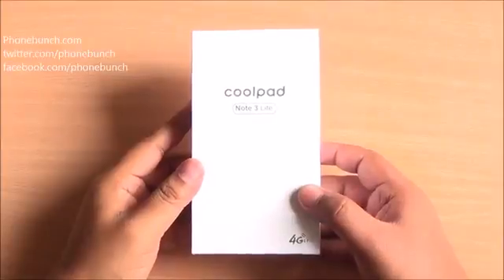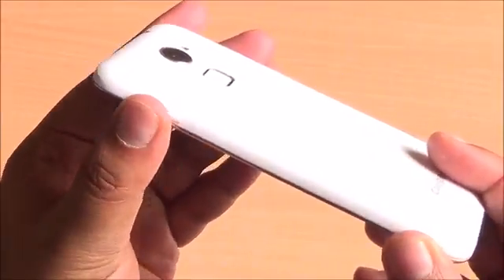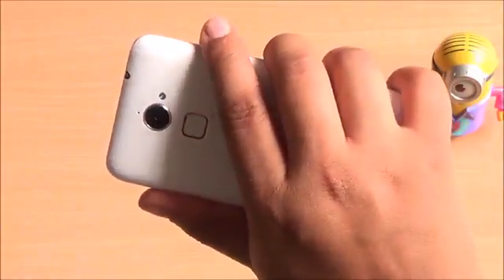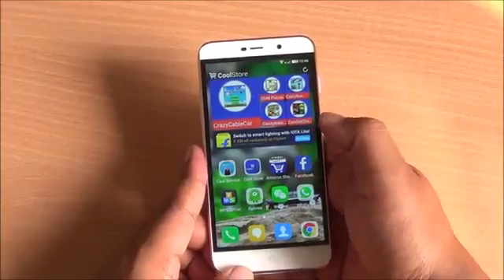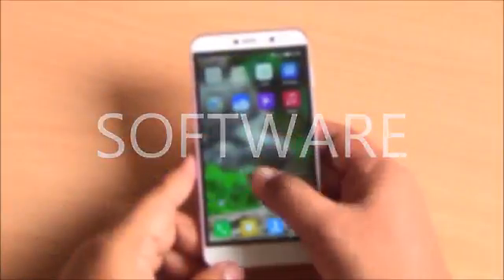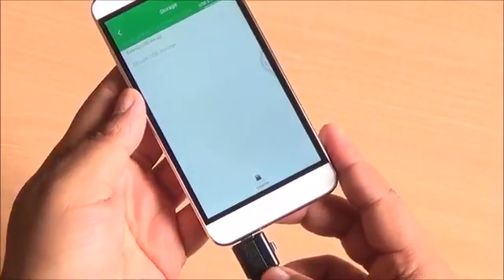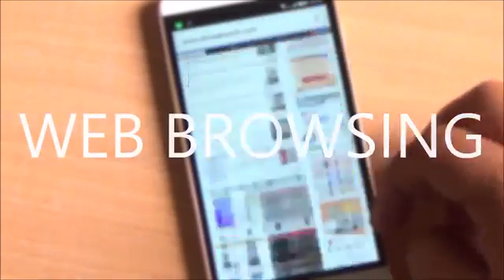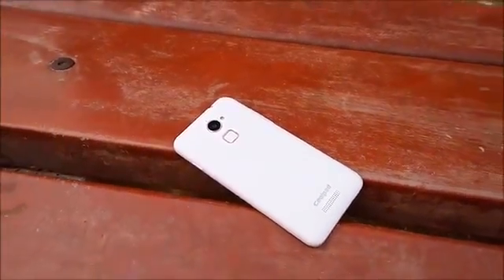coolpad note 3 lite unboxing and review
coolpad note 3 lite unboxing , overview and tell about the features and about phone etc...